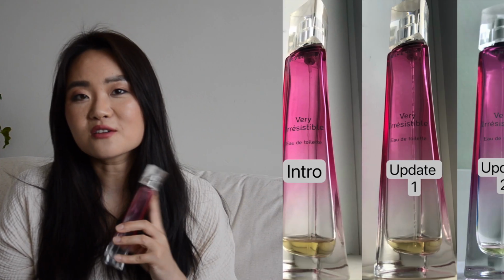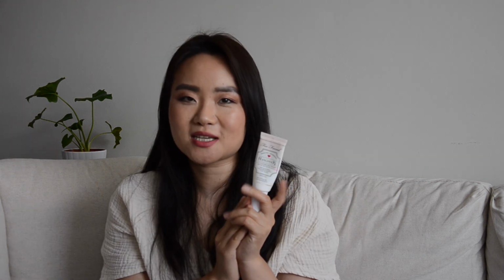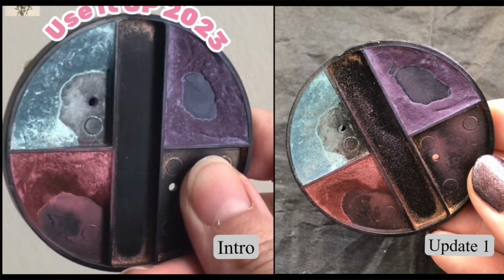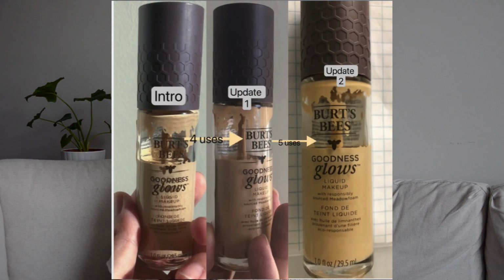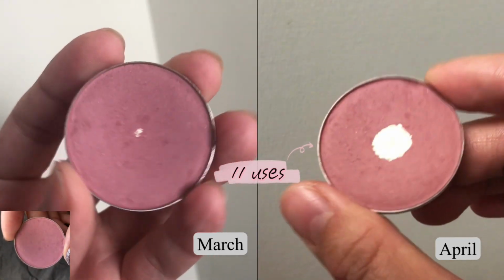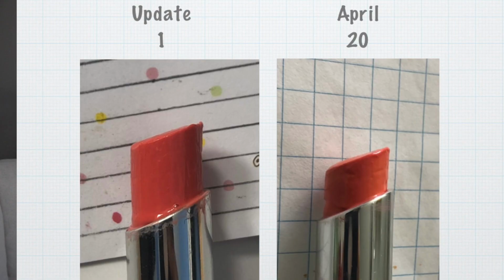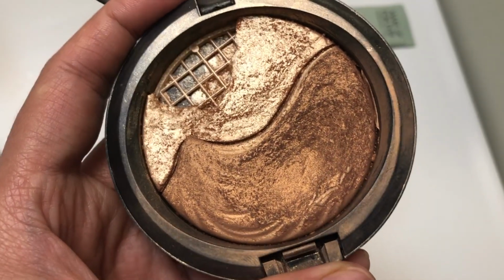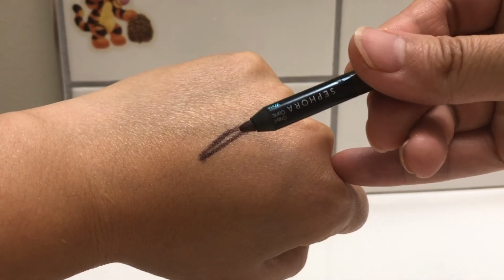Project Pan 2023 Update 3- many empties!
Hey friends!
Thank you for turning in for my belated project pan update 3, although i skipped one update, my progress did not!  have got 6 empties in todays videos which is so exciting!
Leave me a comment to share what you have been working on! Hope you guys enjoy the update and happy panning to you all!

Products mentioned in this video:
givenchy very irresistible eau de parfum:
MAC Cosmetics Prep + Prime Fix+:
Bobbi Brown Face Touch Up Stick:

NARS-Bronzer Powder:
Lancome Blush Subtil Delicate Oil Free Powder Blush (Aplum)- Discontinued
Gosh Quattro Eye Shadow Jamaica:

Bourjois Healthy Mix Serum Gel Foundation:
Burt's Bees Goodness Glows Liquid Foundation:
MAYBELLINE MINERAL POWER CONCEALER WITH MICROMINERALS:

Josie Maran Argan Enlightenment Illuminizer
Discontinued and outdated
stila Smudge Stick Waterproof Eye Liner:

REVLON Colorburst Lip Butter:

BITE BEAUTY AMUSE BOUCHE LIPSTICK in Chai
Mac extra dimension skinfinish in double definition

Products finished in this project:
Sonia Kashuk bronzer
lANCOME Eyeshadow In daylight
Urban decay Perversion Waterproof Liquid Eyeliner
IT Cosmetics Bye Bye Under Eye Full Coverage Anti-Aging Waterproof Concealer
NYX Professional Makeup Stay Matte But Not Flat Powder Foundation
NARS-Bronzer Powder
Gosh Quattro Eye Shadow Jamaica- Purple

Swapped out items:
GUERLAIN- L'Or 24K Gold Radiance Primer:
Lancôme Cils Booster XL Super-Enhancing Mascara Primer: